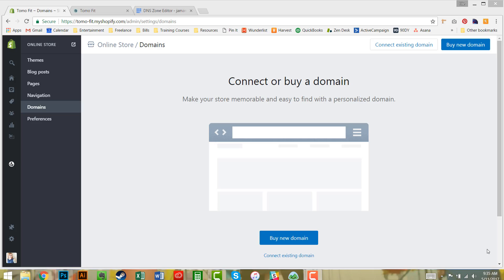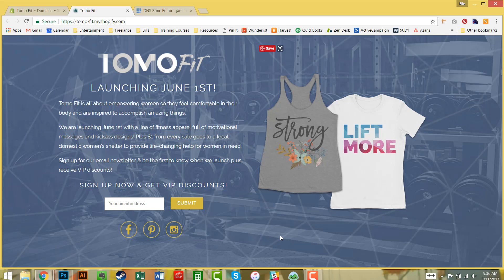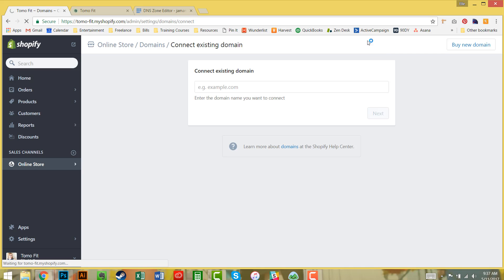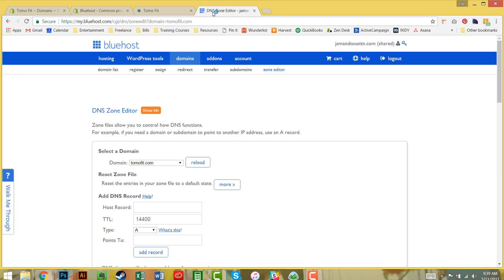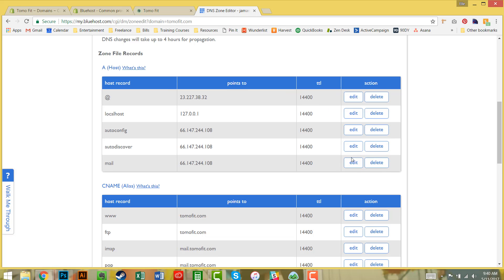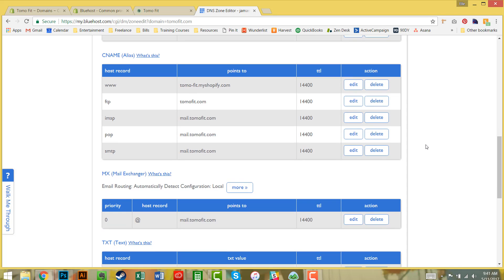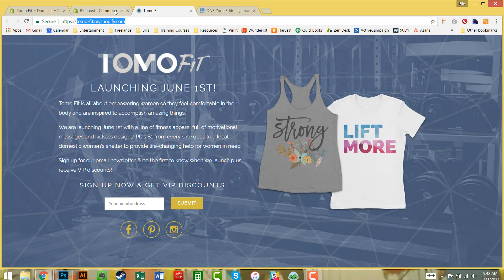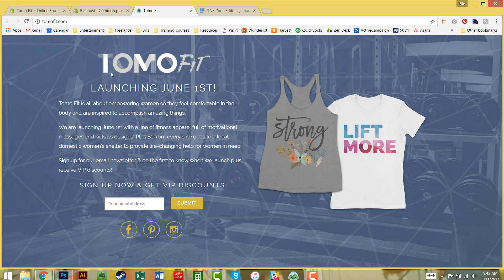How to Connect your Domain to your Shopify Store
In this video tutorial we will walk through the process step-by-step of how to connect your domain to your Shopify store. This is the last step in the process that you will do to launch your online store!